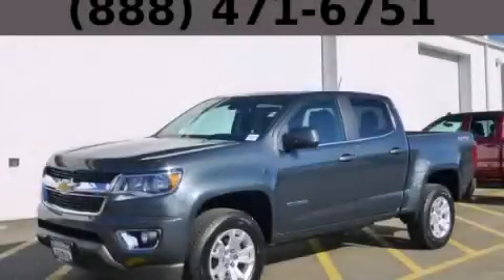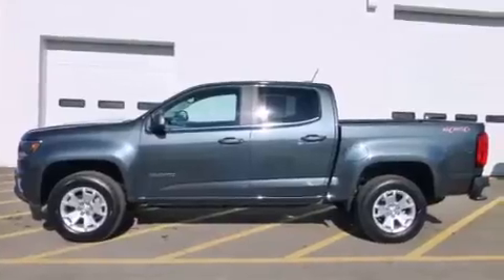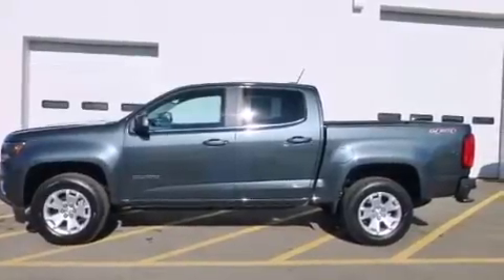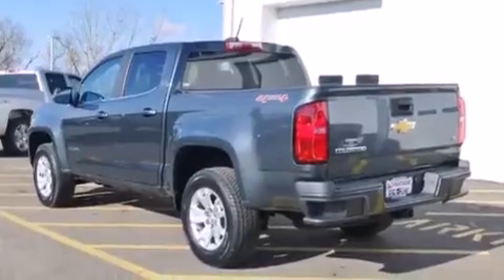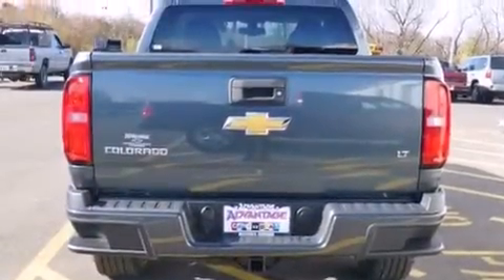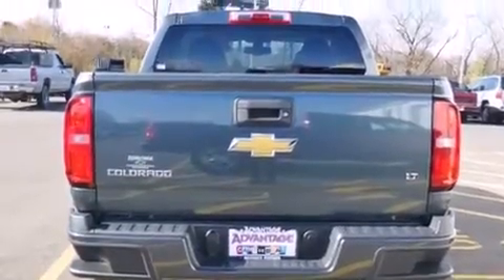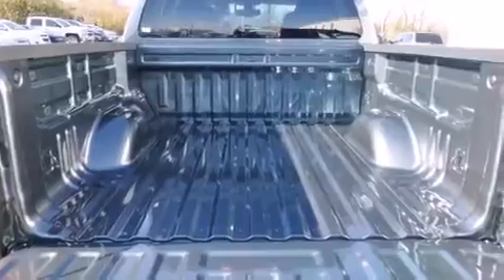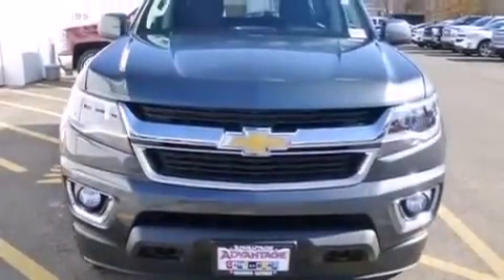2015 Chevrolet Colorado Chicago IL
Year : 2015
 Make : Chevrolet
 Model : Colorado
 Engine : 3.6L SIDI DOHC V6 VVT Engine
 Trans . : Automatic
 Exterior : Gray
 Miles : 3

 115 W South Frontage Rd.

 2015 Chevrolet Colorado  Bolingbrook IL